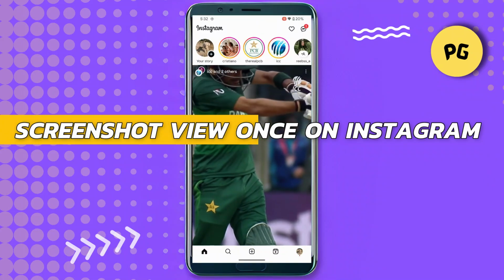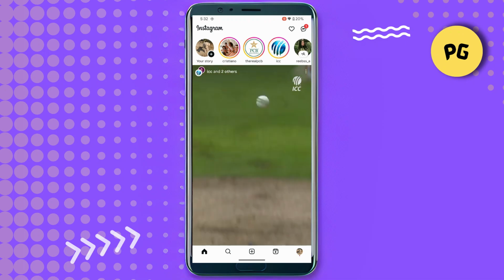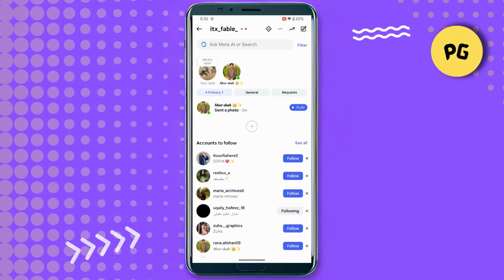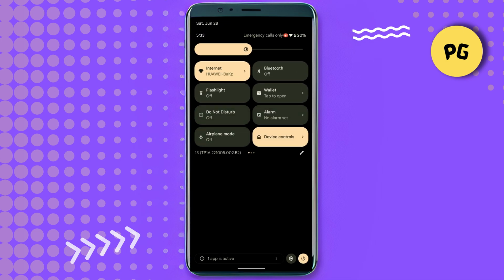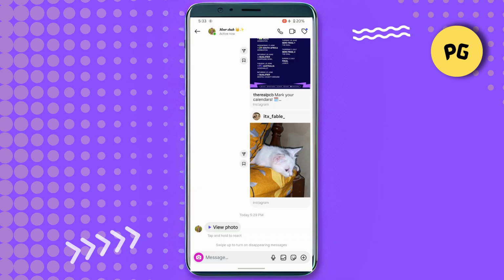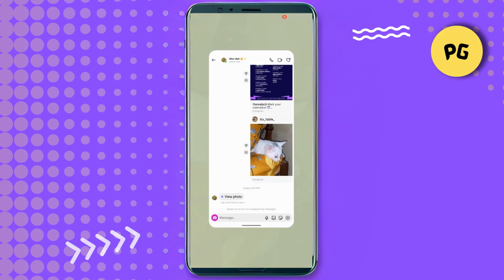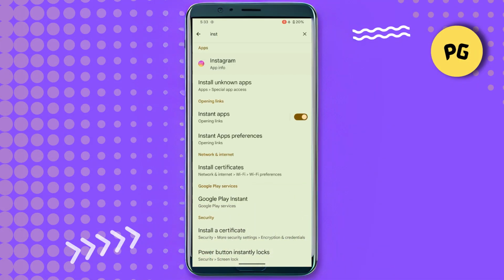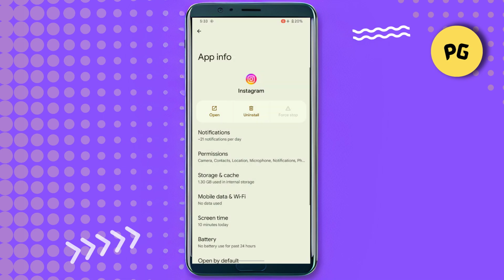How to Screenshot View Once on Instagram (Easy Way)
How to Screenshot View Once on Instagram
Screenshot View Once on Instagram
How to Save View Once on Instagram
How to Screenshot View Once Photo on Instagram